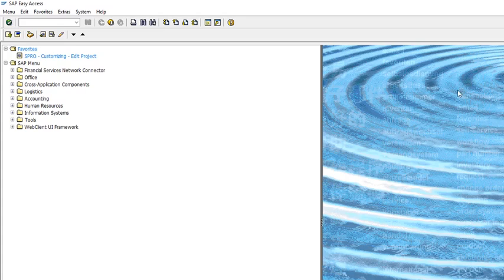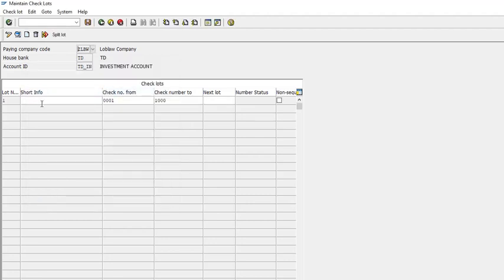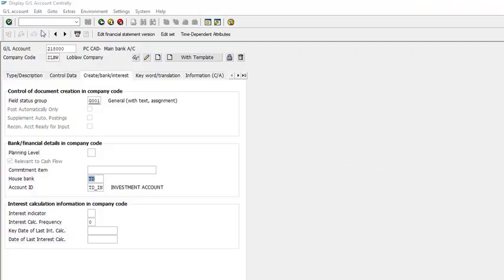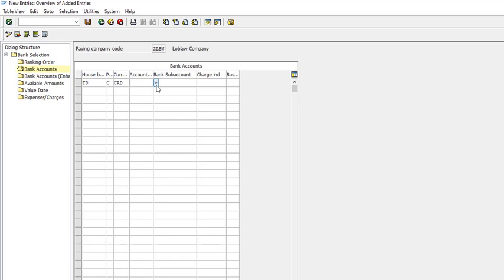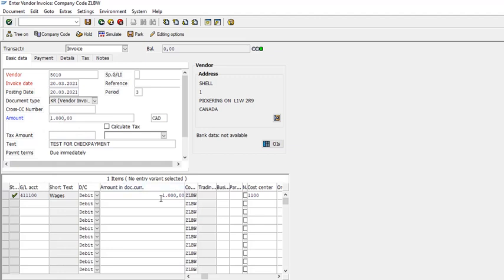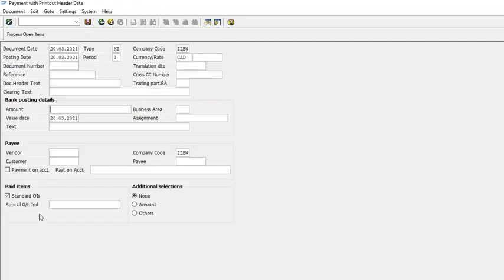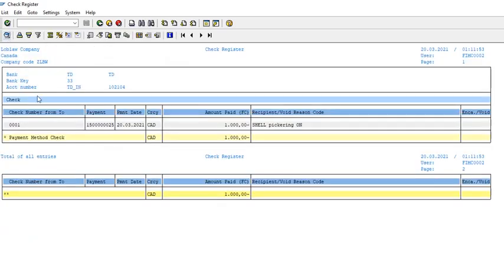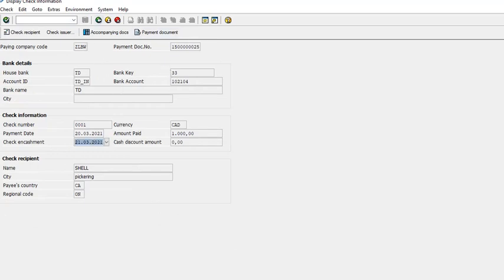Manual Cheque Payment in SAP FICO / FCHK / FCHI / FS00 / FK02 / OBZ5 / FB60 / F-58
Cheque Menu
       FCHK Check Tracing Initial Menu
 FCHI To Define Check Lot

Assignment
       FS00 Bank Account
 FK02 Vendor Account
 OBZ5 Maintain Bank Account

 FB60 Vendor Invoice recording
 F-58 Payment with Printout

Misc. T Codes
  FCH5 Create Check Information
  FBZ4 Payment with Printout
  FBZ5 Print Check For Payment Document
  FCH6 Change Check Information/Cash Check
  FCH7 Reprint Check
  FCH8 Reverse Check Payment
  FCHF Delete Manual Checks